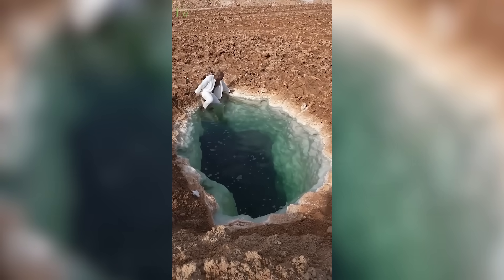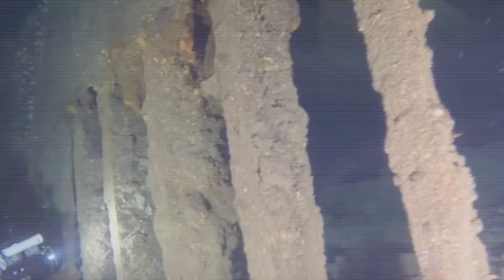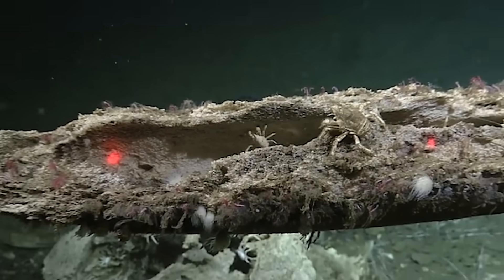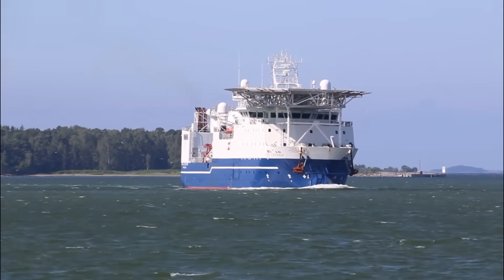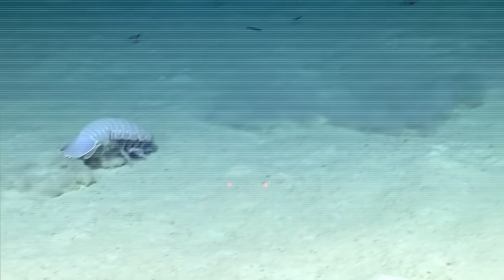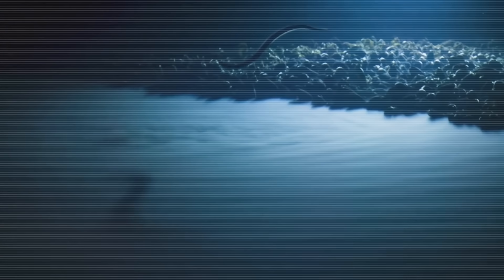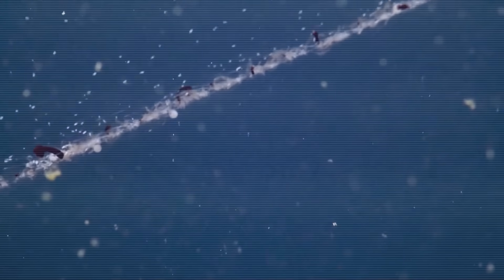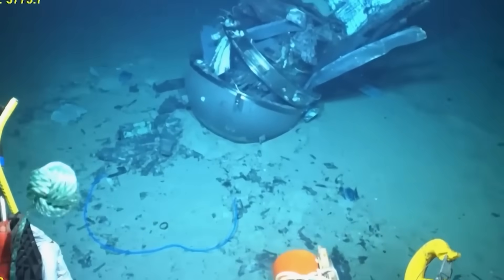Top 10 Disturbing Discoveries Made by Deep Sea Robots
Dive into the Top 10 Disturbing Discoveries made by deep-sea robots, revealing eerie creatures, mysterious objects, and secrets hidden in the darkest parts of the ocean. From unexplained underwater structures to terrifying deep-sea life, these robotic discoveries expose a world humans were never meant to see.

Set Manager:
Chris Stiuso

Time Codes:
0:00- Intro
0:18- The Ventnor
1:21- The Shipwreck of the San José
2:40- Zombie Worms
3:47- 40+ Shipwrecks
5:04- Giant Isopods
6:00- Toxic Brine Pools
7:00- The Giant Siphonophore
7:47- LA's Barrel Graveyard
8:32- The Titan Submersible Wreckage